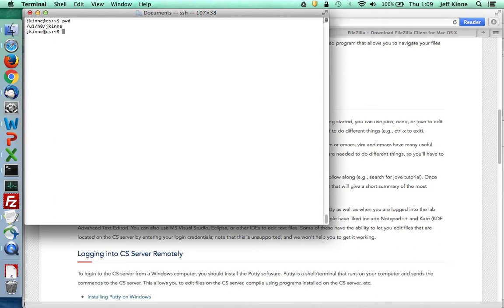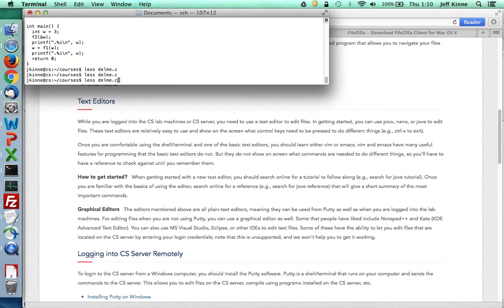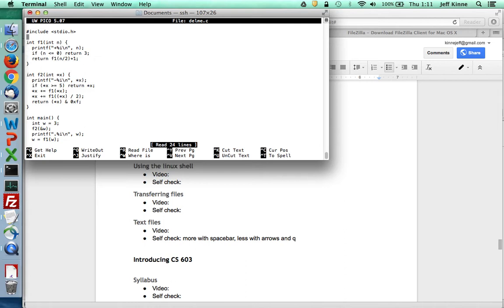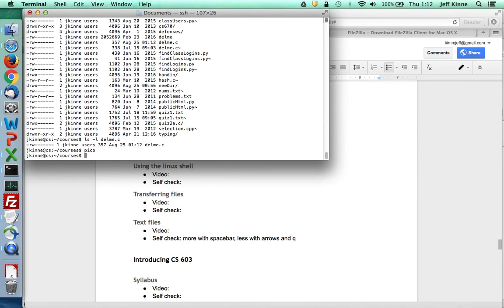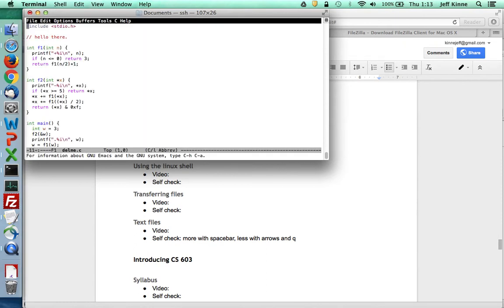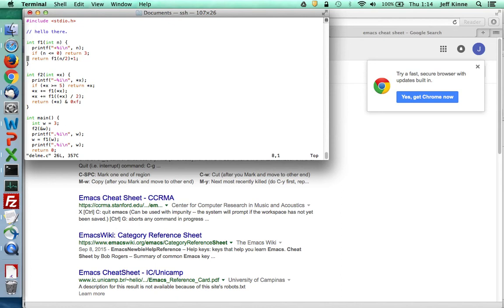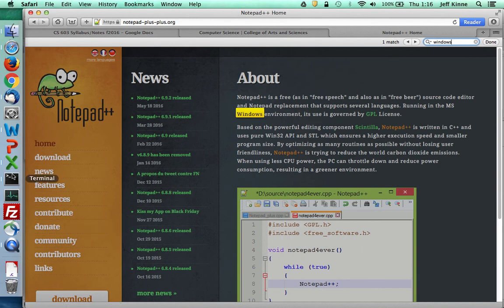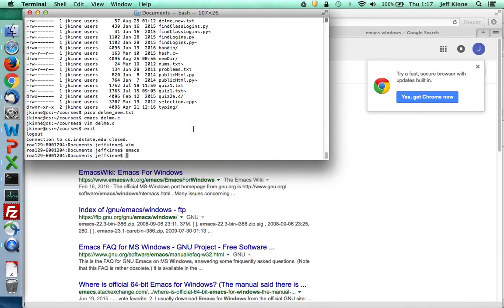Text files on Linux and text editors